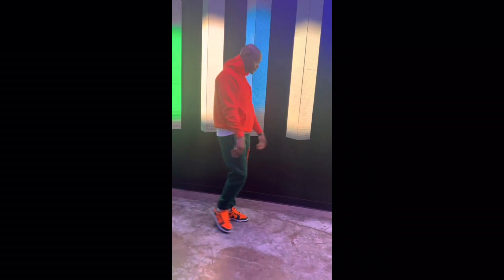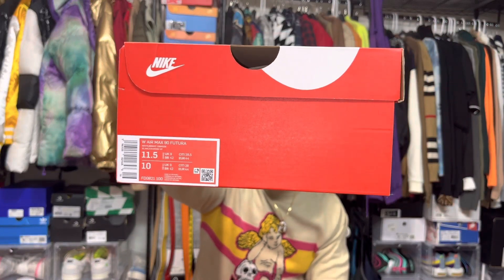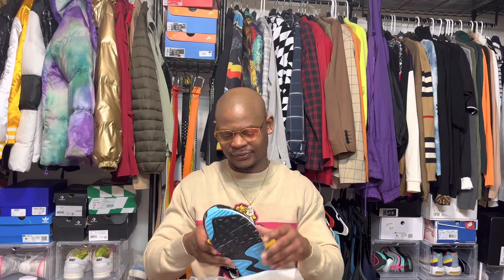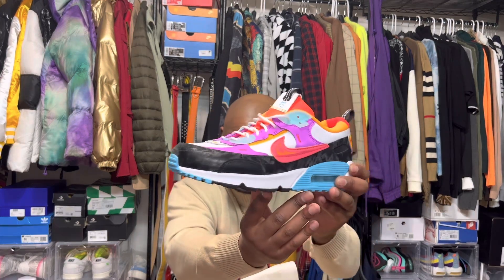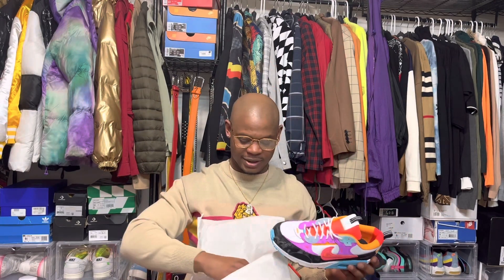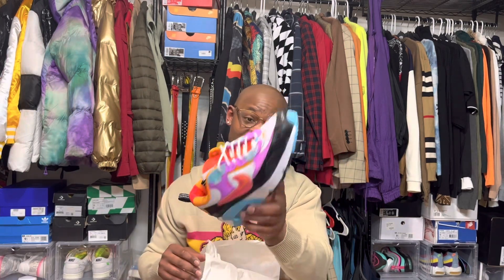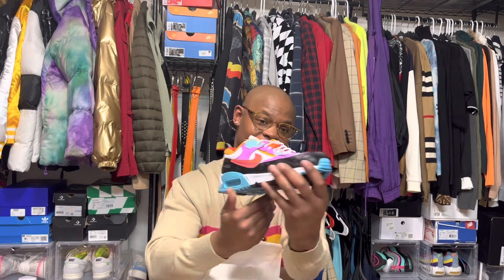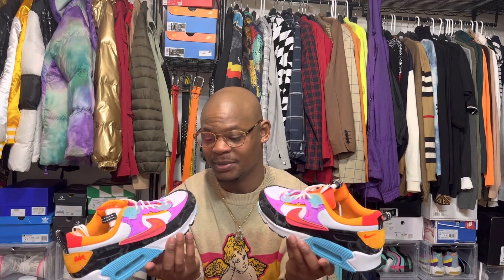Women Nike air max 90 Futura